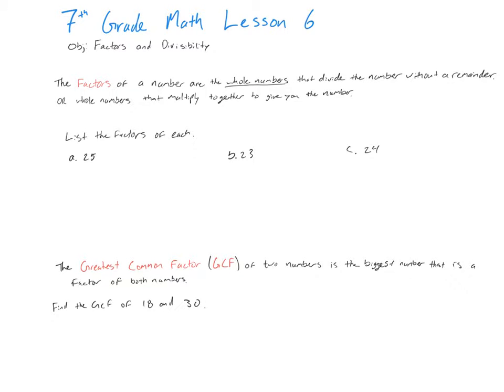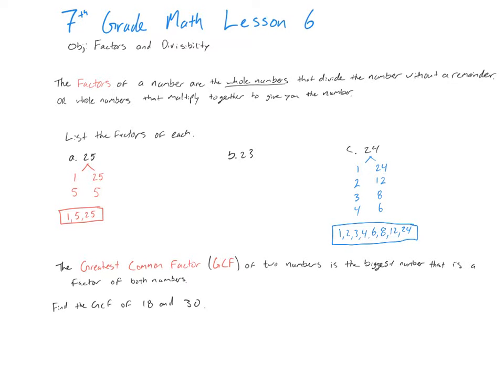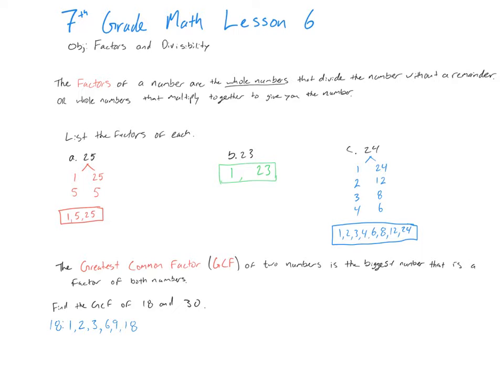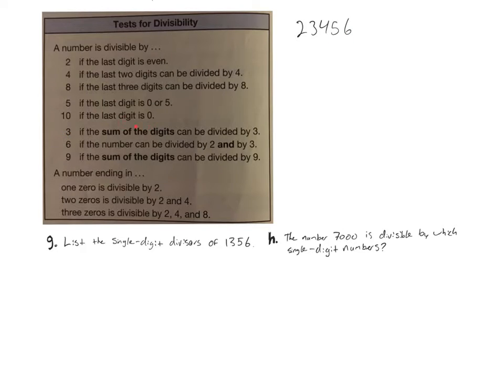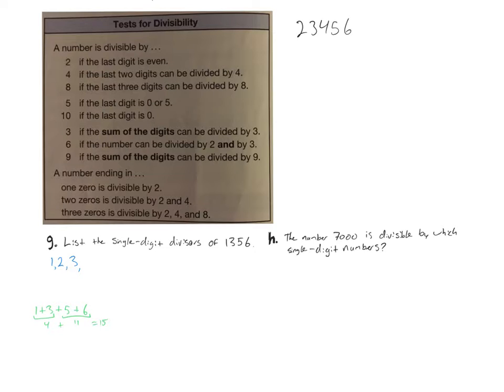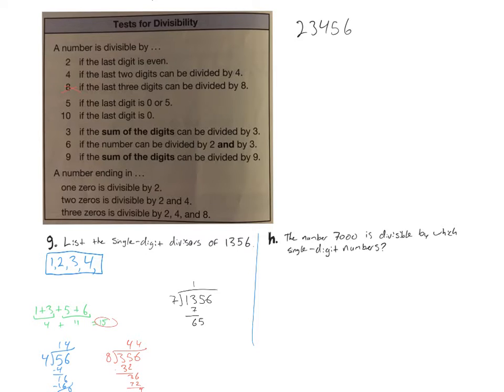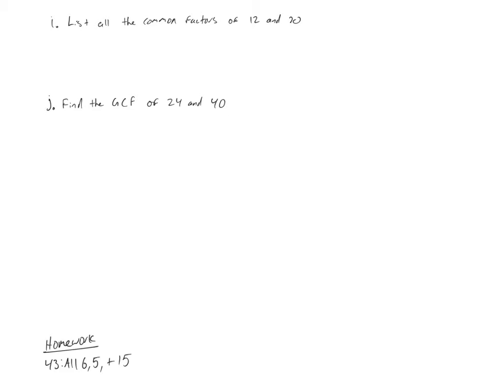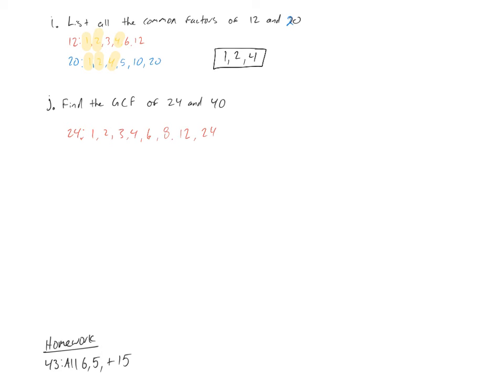7th Grade Math Lesson 6